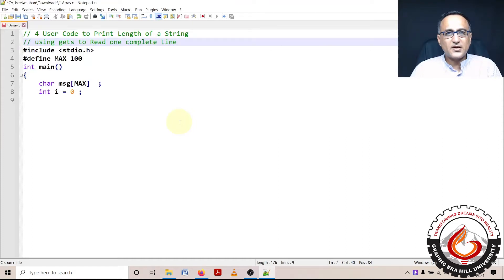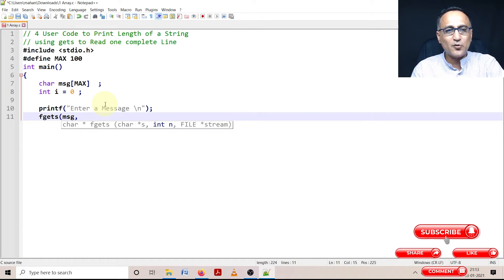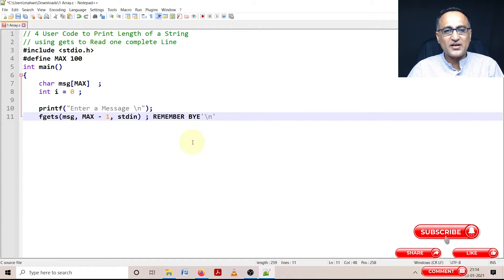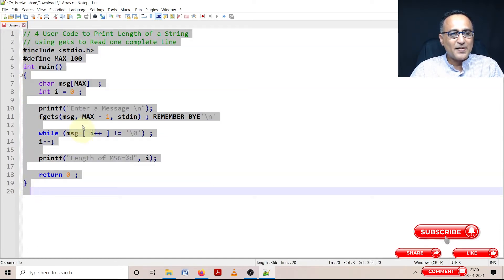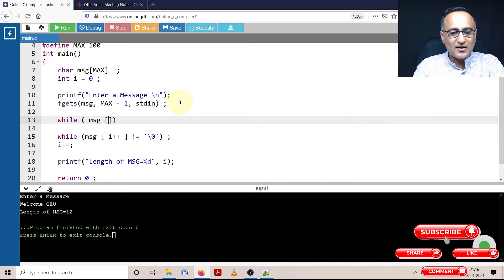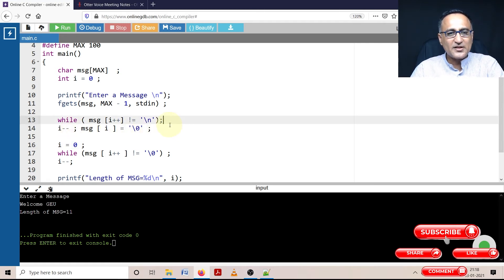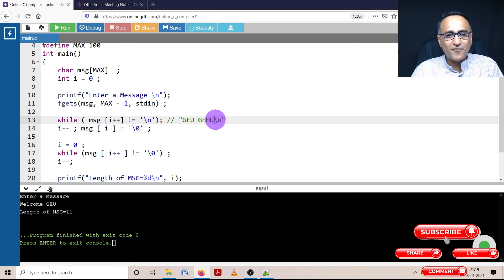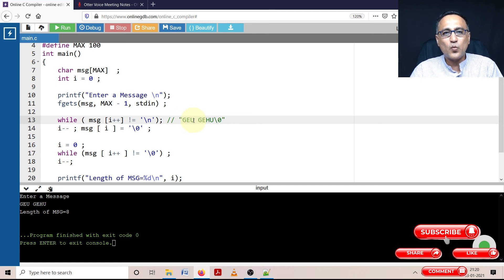4 Calculate Length of String Code Demo